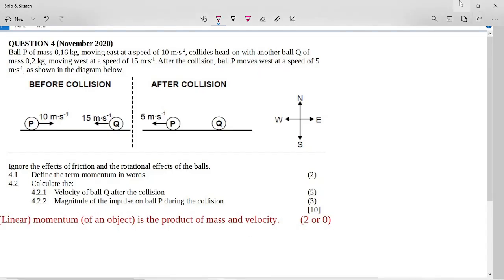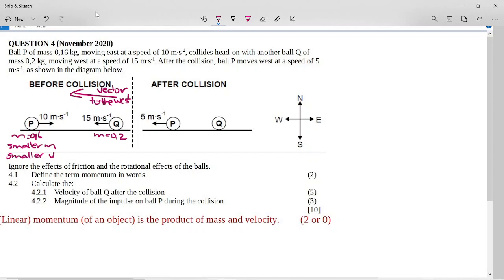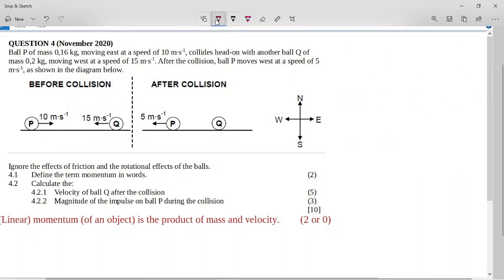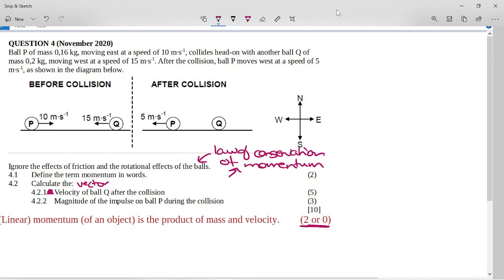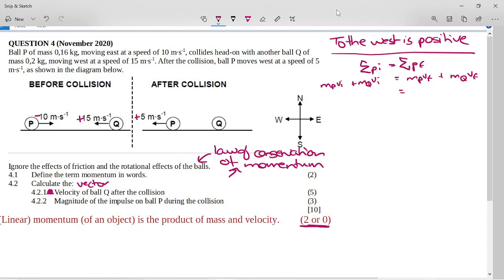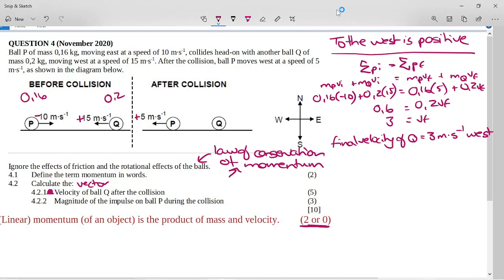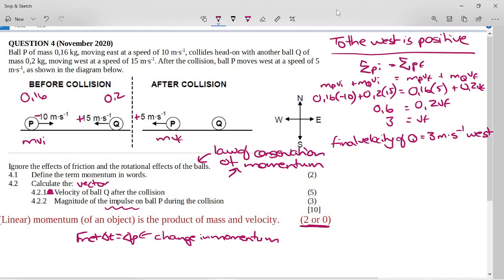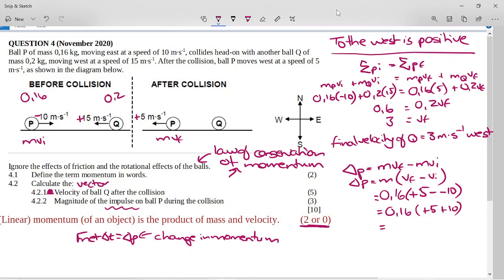PS12 November 2020 Paper 1 Question 4 Momentum and Impulse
Physical Science Grade 12 November 2020 Paper 1 Question 4 Momentum and Impulse

Ball P of mass 0,16 kg, moving east at a speed of 10 m∙s-1, collides head-on with another ball Q of mass 0,2 kg, moving west at a speed of 15 m∙s-1. After the collision, ball P moves west at a speed of 5 m∙s-1, as shown in the diagram below. Ignore the effects of friction and the rotational effects of the balls.